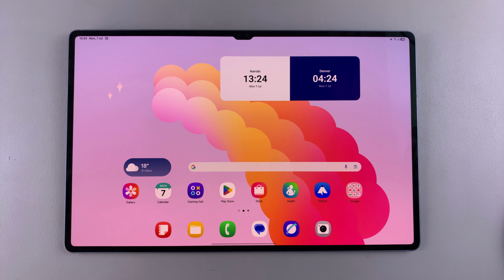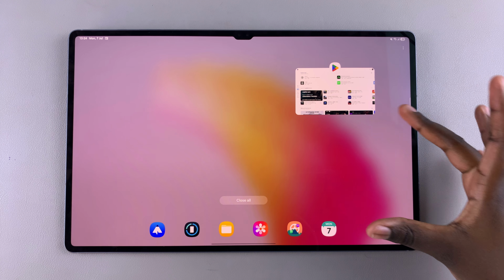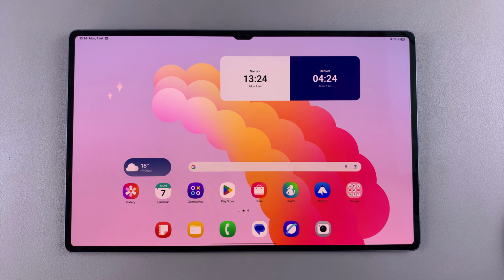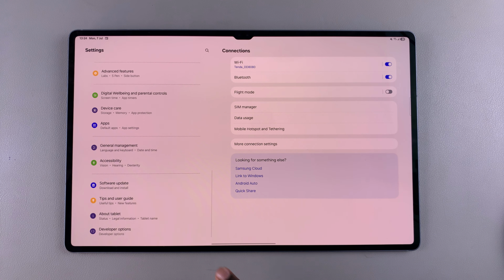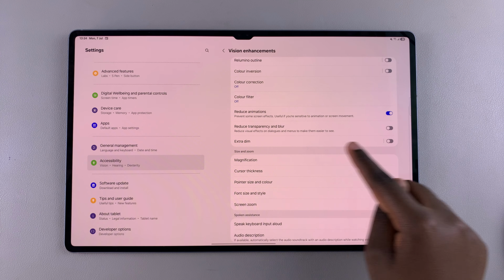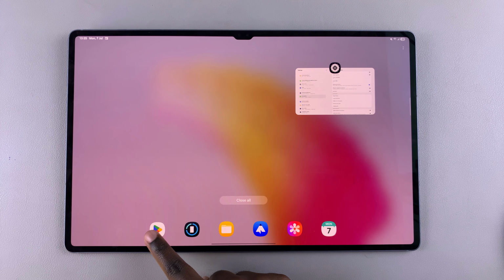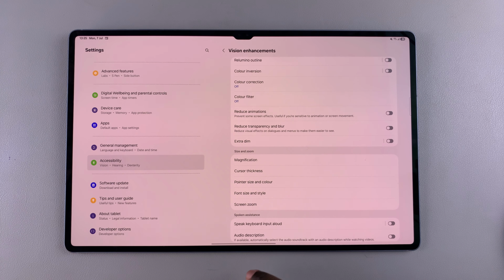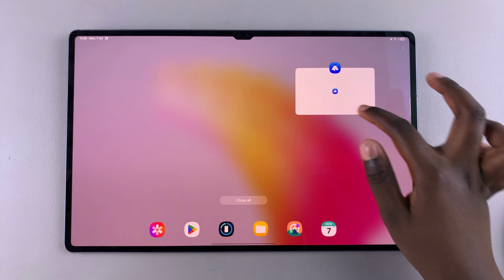How To Restore Animations On Samsung Galaxy Tab S10 / S10 Ultra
Learn how to restore animations on your Samsung Galaxy Tab S10 or S10 Ultra in just a few steps!

If your tablet feels slow or laggy, animations might be turned off. In this video, we’ll show you how to re-enable system animations to make your tablet feel smooth and responsive again.

How To Re-Enable Animations On Galaxy Tab S10 (Restore Missing Animations Galaxy Tab S10)

Open Settings
Select Accessibility
Choose Vision Enhancements
Find Reduce Animations
Toggle OFF the switch

Samsung Galaxy Tab 10:

Cell Phone Tripod Adapter